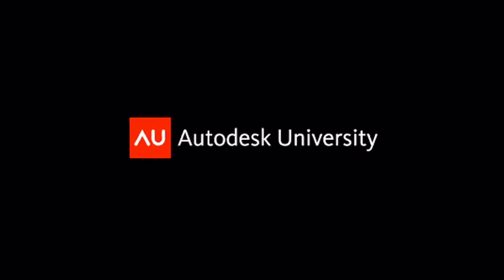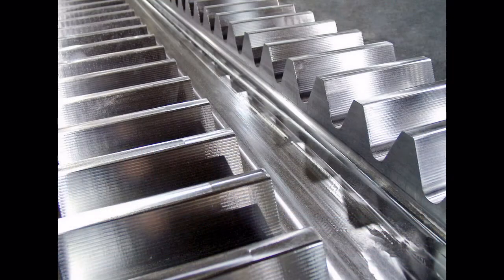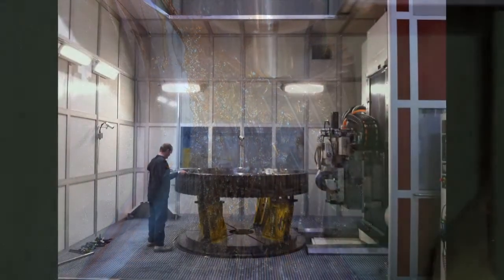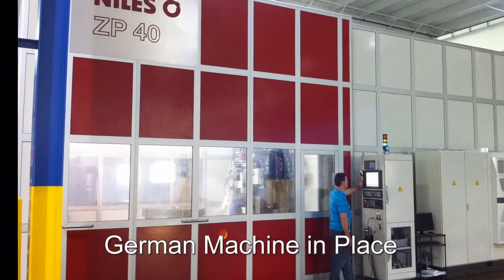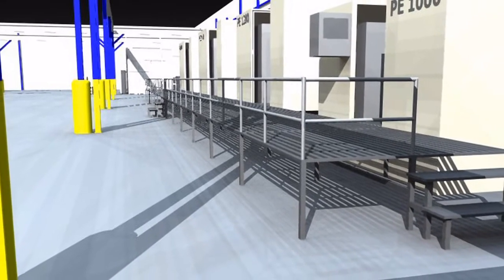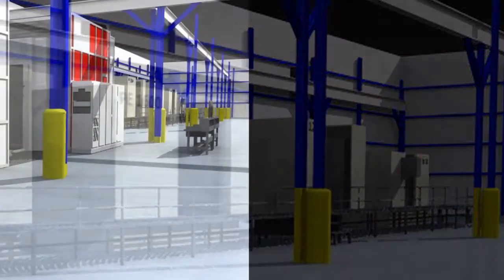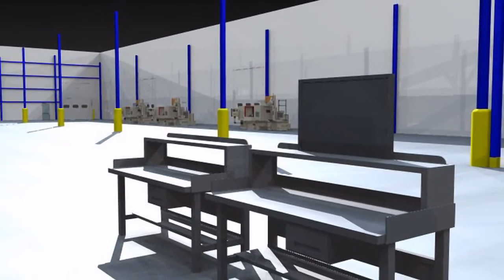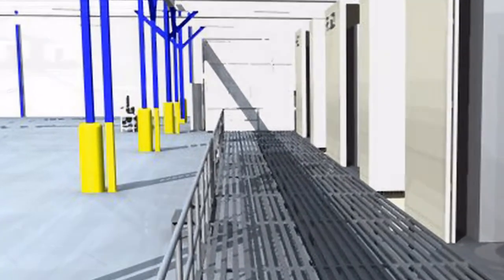Autodesk Factory Suite Helps ITAMCO Deal with 50-ton Machine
Hear Joel Neidig of ITAMCO share a story he noted in his address at the Manufacturing Keynote here at Autodesk University 2010 about how Autodesk Factory Suite help his team work with a 50-ton gear making machine from Germany.  Joel also shares his views on Autodesk Factory Suite and his impressions of Autodesk University as a first-time attendee.